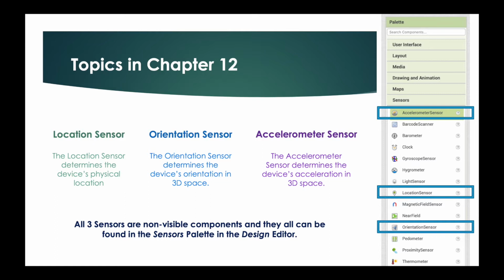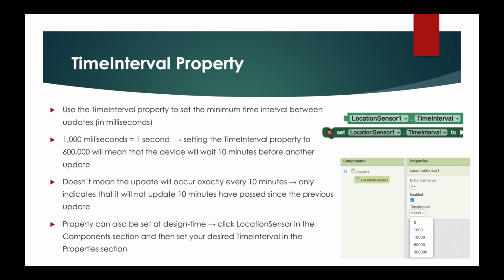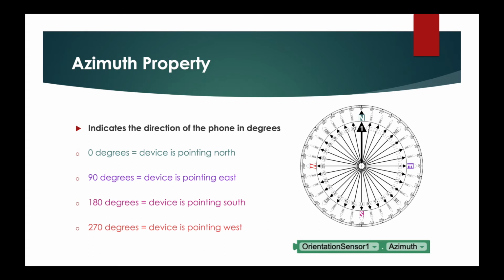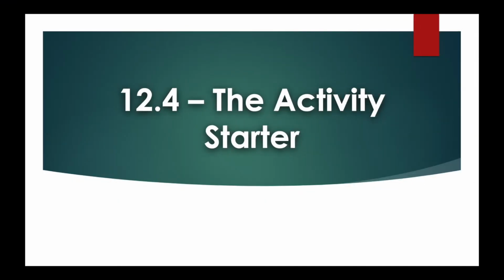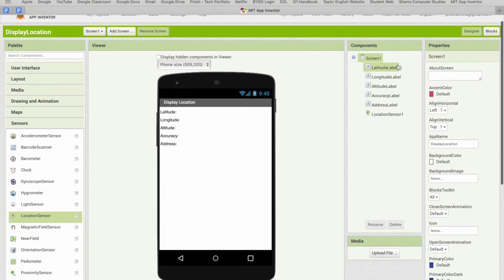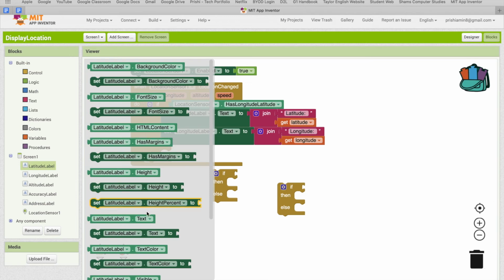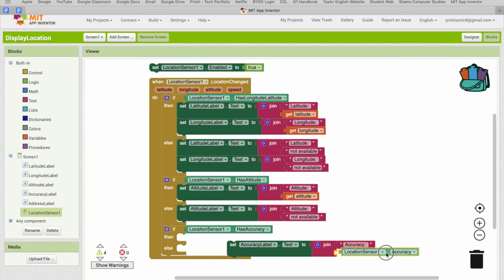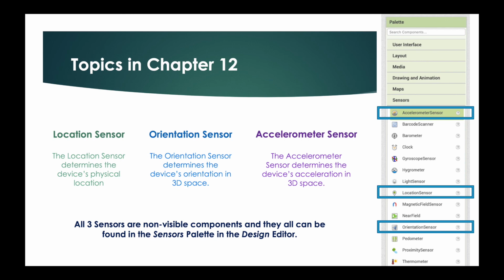Prishi - Chapter 12: Sensors